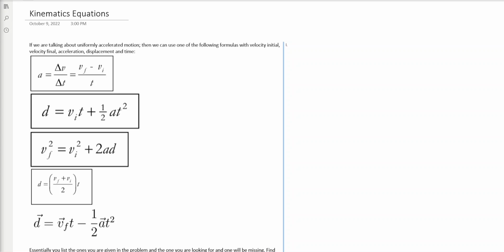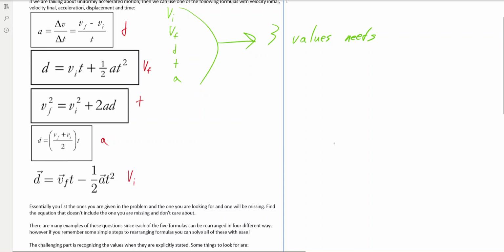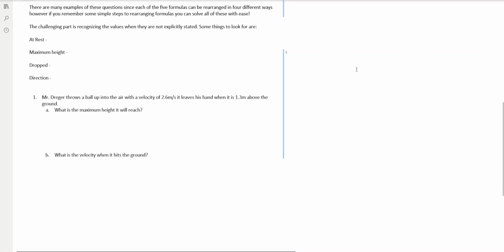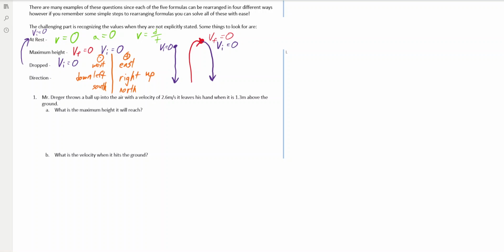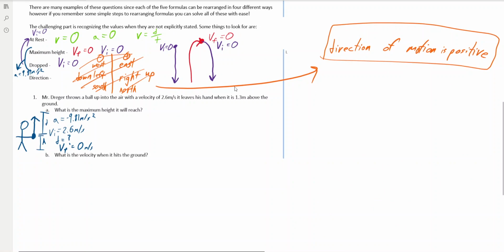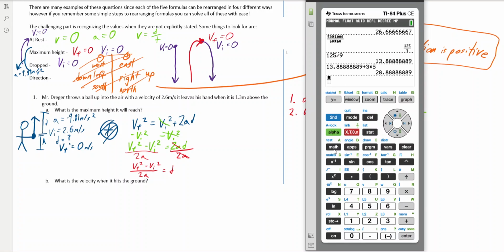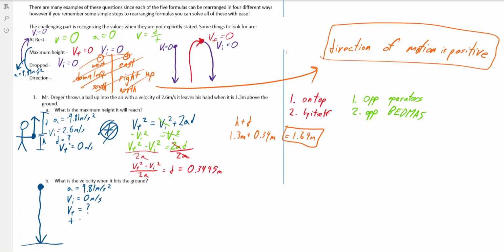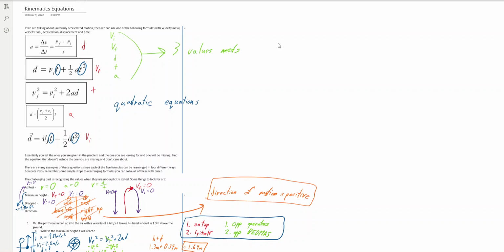Kinematic Equations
This video is meant to help my Physics 20 students better understand the 5 kinematics equations for when acceleration is constant (uniformly accelerated motion).